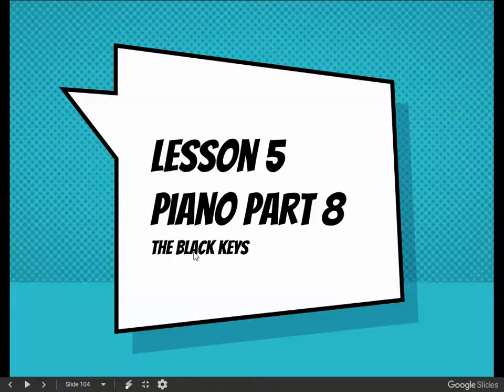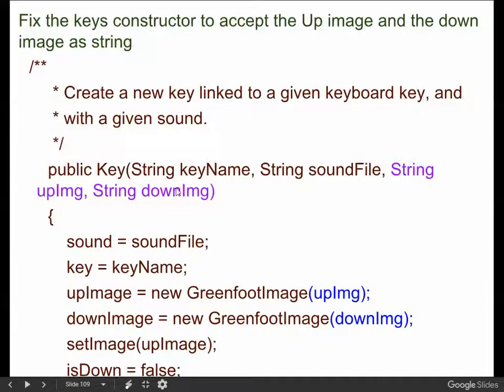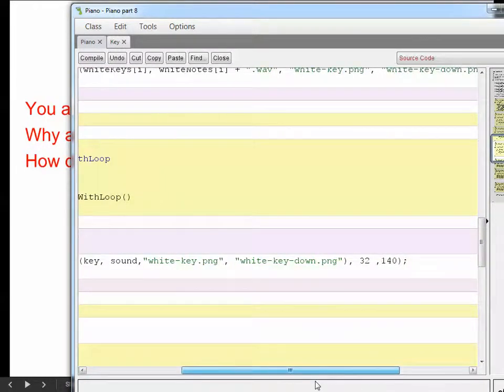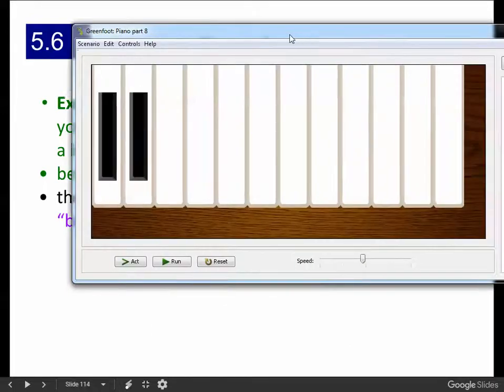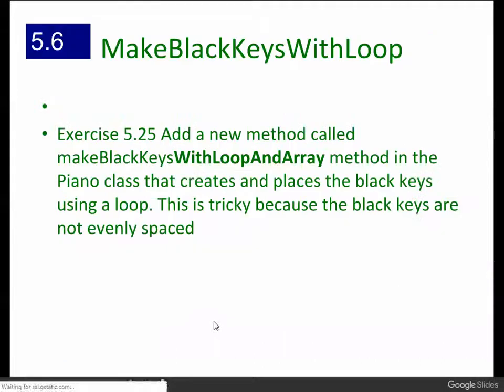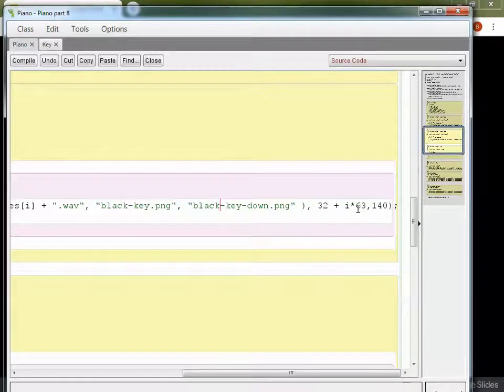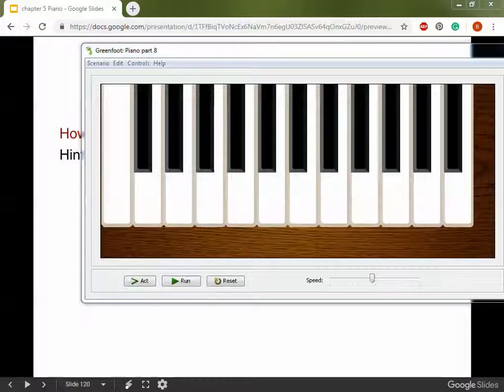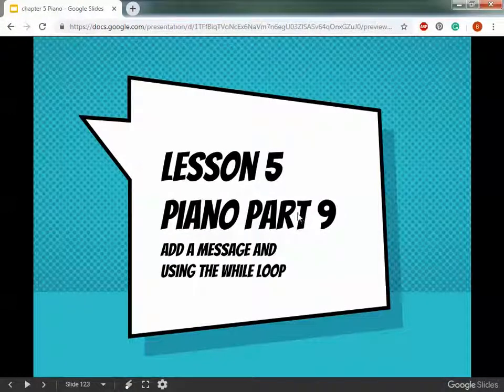Lesson 5 part 8 add the black keys